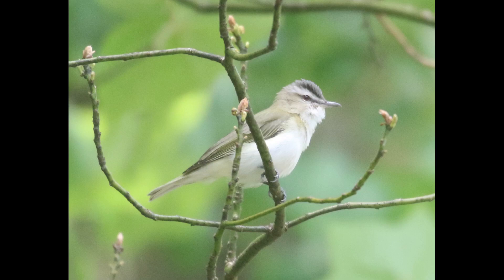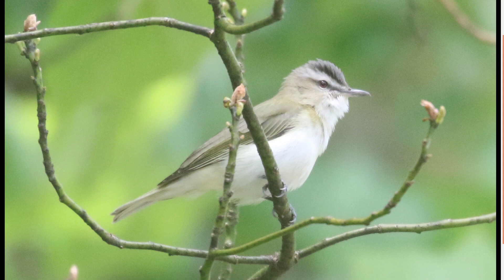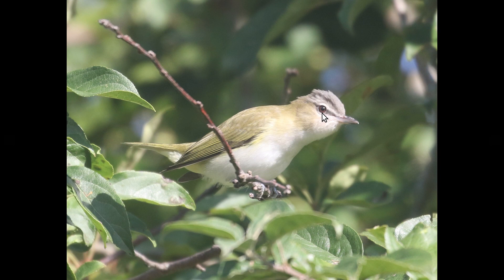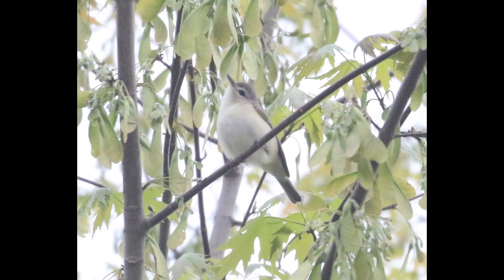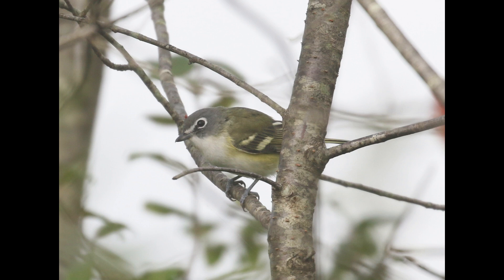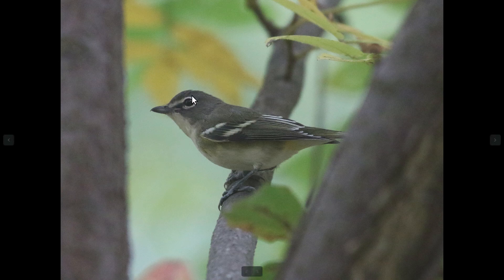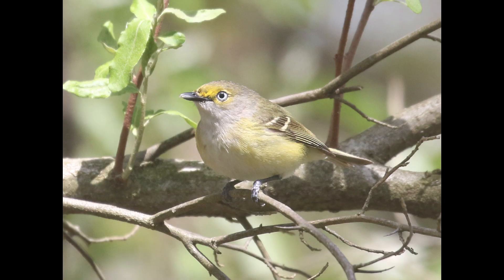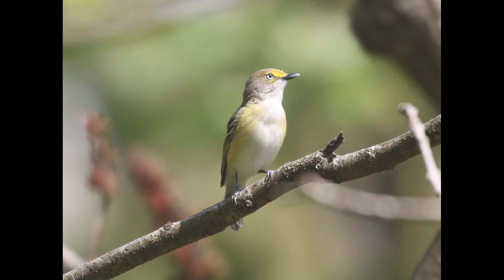Vireo Identification | Spring "Warbler" Warm-up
An identification walk-through of the vireo species you might encounter in Pennsylvania and the northeast, including Red-eyed Vireo, Warbling Vireo, Philadelphia Vireo, Blue-headed Vireo, Yellow-throated Vireo, and White-eyed Vireo. Added as part of our spring warbler series because people sometimes confuse them with warblers

0:00 - Introduction
0:11 - Vireos vs Warblers
1:28 - Red-eyed Vireo Identification
3:00 - Warbling Vireo Identification
3:49 - Philadelphia Vireo Identification
5:18 - Blue-headed Vireo Identification
6:04 - Yellow-throated Vireo Identification
7:07 - White-eyed Vireo Identification
8:03 - Conclusion

Pine Warbler Identification | Spring Warbler Warm-up